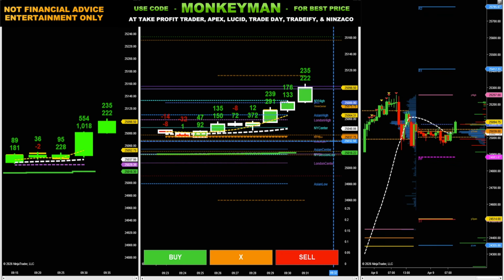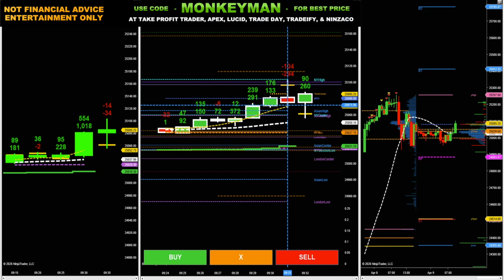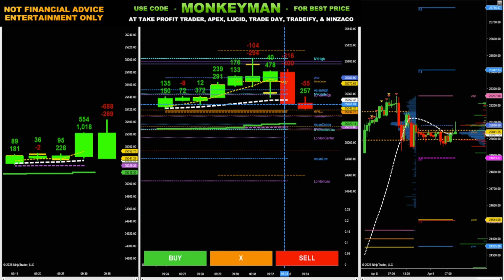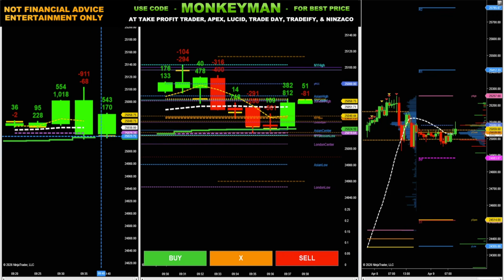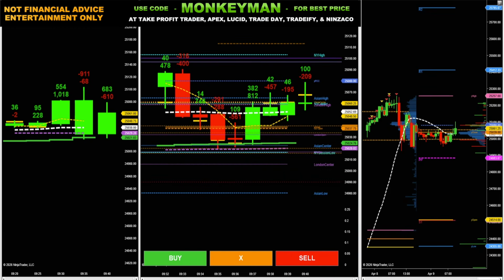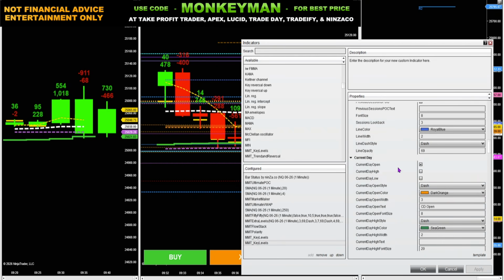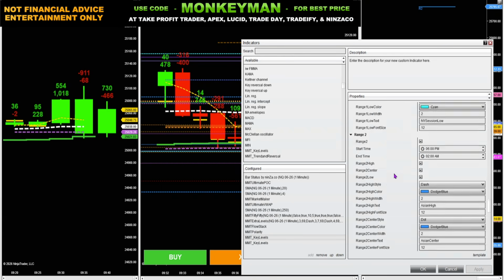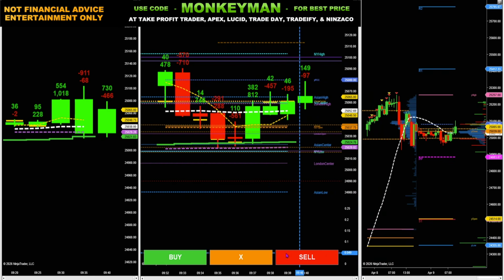Triple Session Levels (NY, London, Asia) - How to set it up & Scalp NQ with Delta & Key Levels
How to customize ranges on the Key Levels indicator.
Link to video with more detailed settings